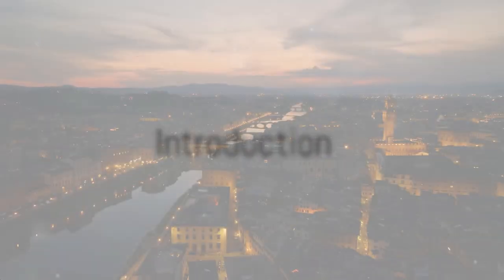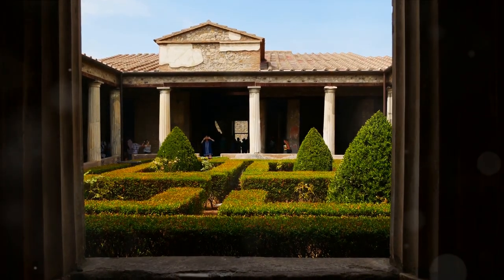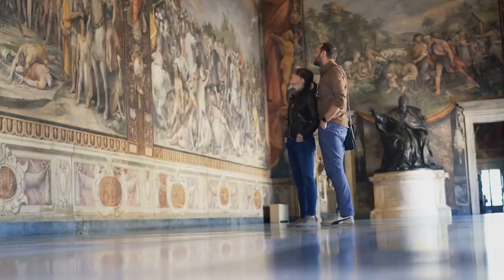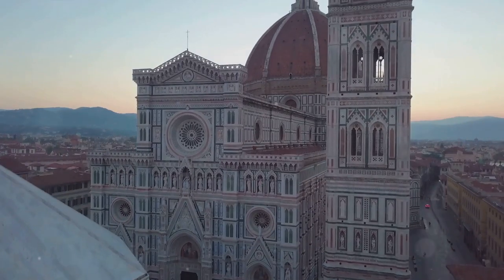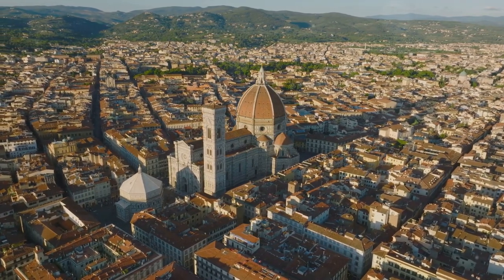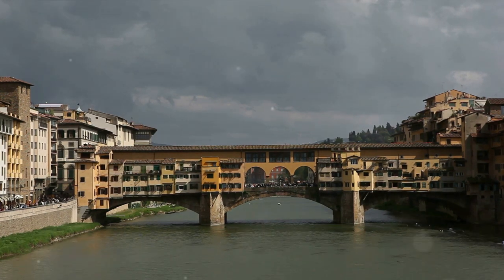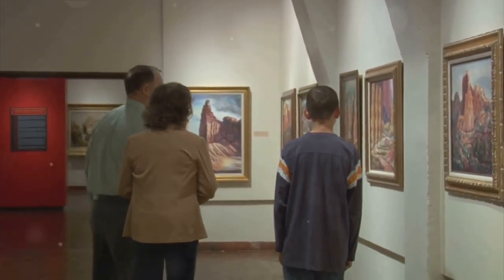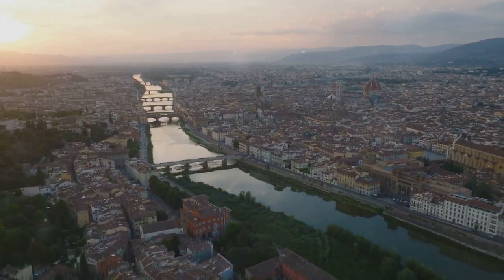Florence, Italy | Top 5 Must See Spots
Join us on an enchanting journey through the captivating city of Florence, Italy, as we unveil the top 5 must see places that will leave you in awe! From the iconic Renaissance architecture to the treasured masterpieces of art, Florence is a cultural paradise that demands to be explored.

In this video, we will take you on a tour of the majestic Duomo, a masterpiece of engineering and a symbol of Florence's skyline. Discover the secrets behind the exquisite artwork housed within the renowned Uffizi Gallery, featuring works by Michelangelo, Botticelli, and more. Prepare to be mesmerized as we wander through the picturesque Boboli Gardens, with its charming fountains and lush greenery.

We'll also delve into the rich history of the medieval Ponte Vecchio bridge, known for its stunning jewelry shops and breathtaking views of the Arno River. And last but not least, we will stroll along the atmospheric streets of the Oltrarno district, where hidden gems and traditional craftsmanship await at every turn.

Whether you're planning a future trip or simply eager to indulge in the beauty of Florence from afar, this video is a must-watch for both travel enthusiasts and art aficionados alike. Happy exploring!